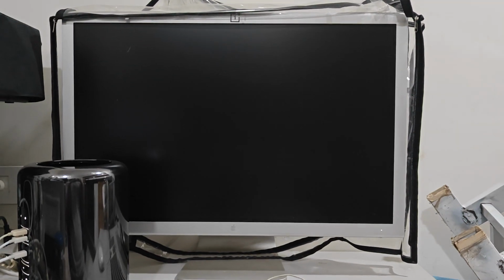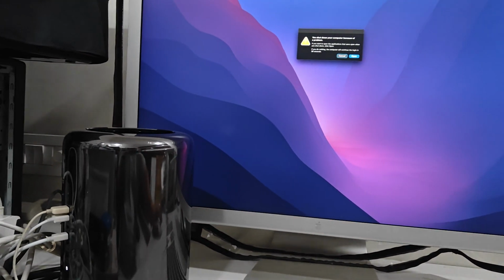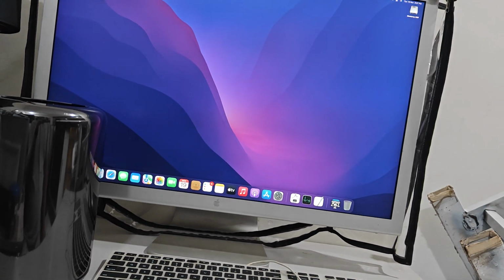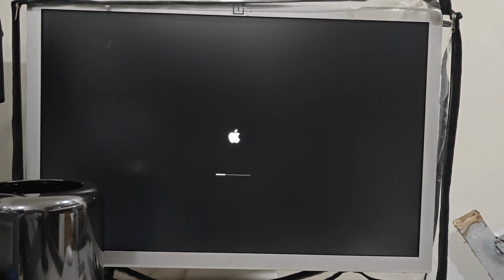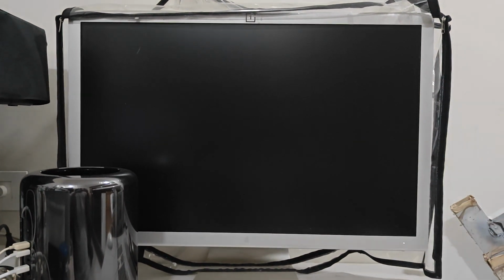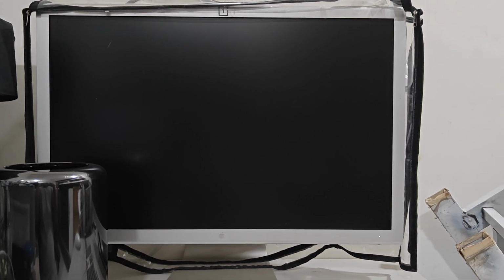Apple Cinema HD 30 Inch A1083 Model Repair Help. Needs to Start several Times.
My old Cinema Display Monitor 30 inch is not giving output. if u restart for 5-6 times it gives an output (Display). Once if it gives output display and the display never goes off and LED stays put. What is the Problem..is it the inverter board, motherboard or the power adapter. Kindly help me out. Thank you. Previously used with my windows PC also with a full resolution.